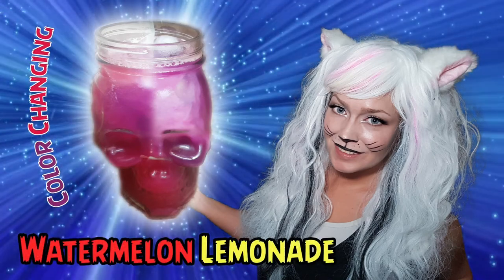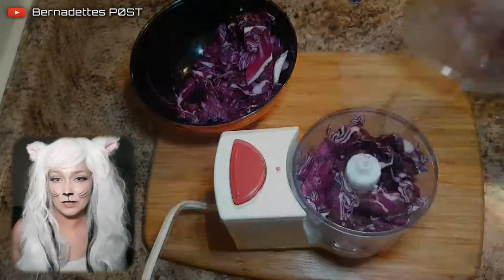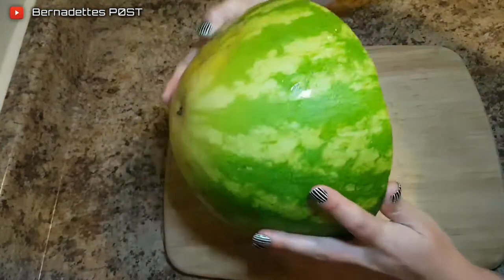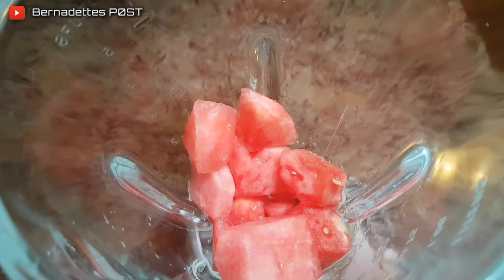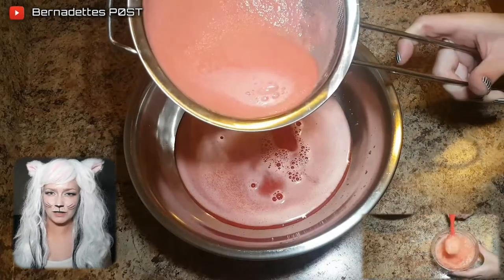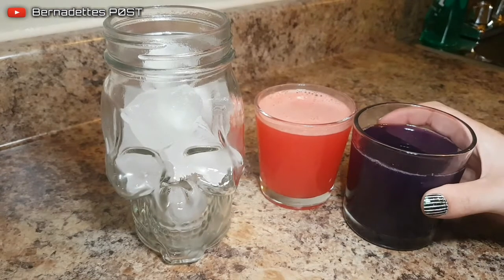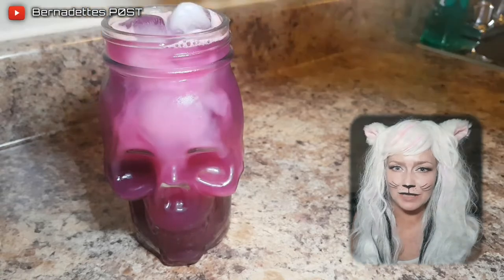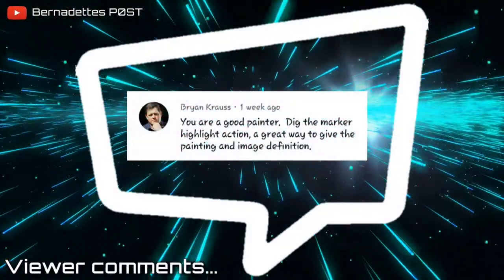Natural Color Changing Watermelon Lemonade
Natural color changing watermelon lemonade is a unique drink recipe that changes from purple to pink with the addition of lemon juice. The recipe can be sweetened with sugar, however, I added more watermelon juice to balance out the tart to the sweetness.

Ingredients:

˟ 2-3 Lemons
˟ 3 cups of Watermelon, cubed
˟ 1/4 of a Red Cabbage

Also Need;

˟ Food Processor
˟ Fine Sieve/Strainer
˟ Blender

VIEWER COMMENTS - 03:01

I will be featuring the top comments (Also Channels) from previous videos each week.

Please support these active viewers below!

halloween recipes 🔻

more recipes  🔻

about me 🔻

my artwork 🔻

music 🔻